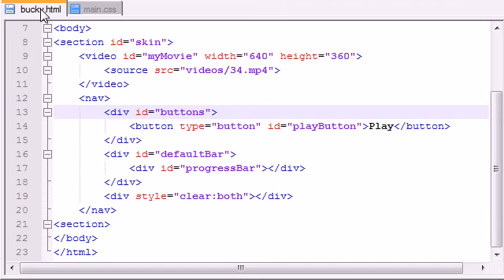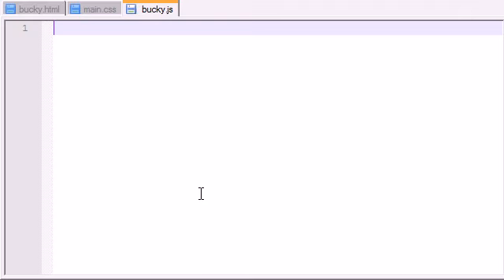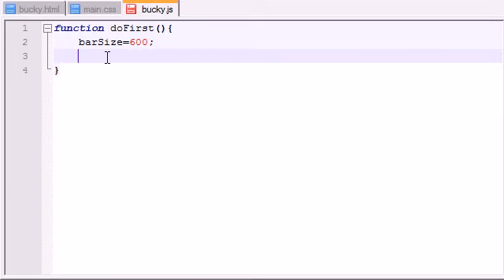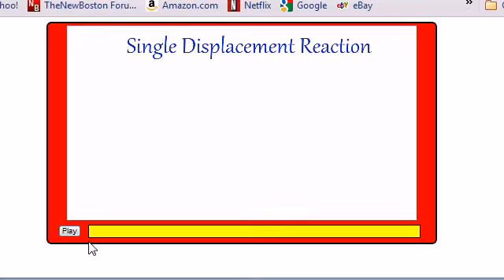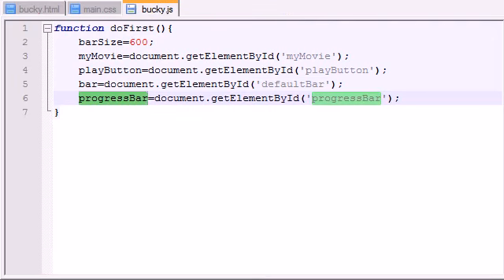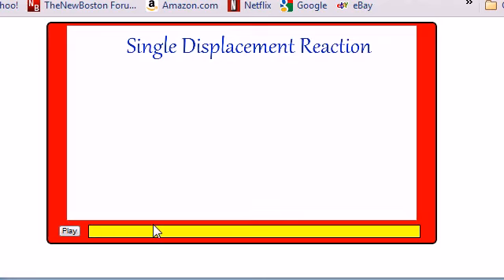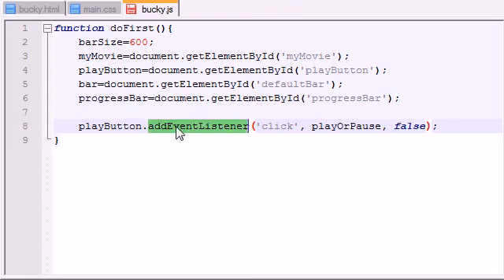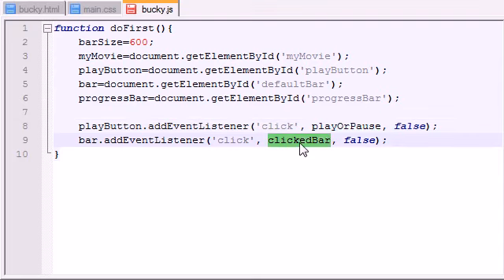HTML5 Tutorial for Programming the Video Player